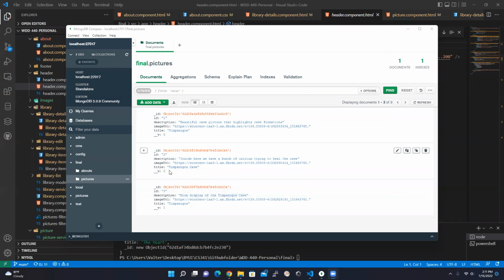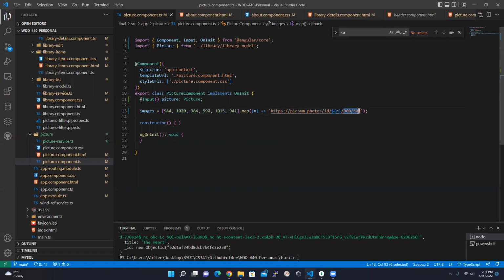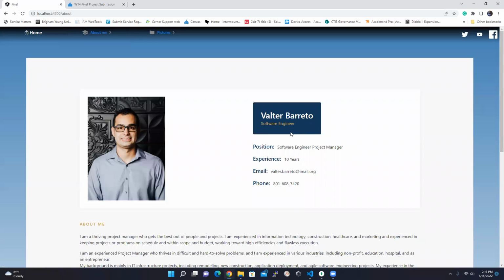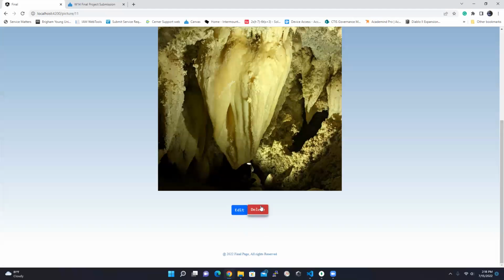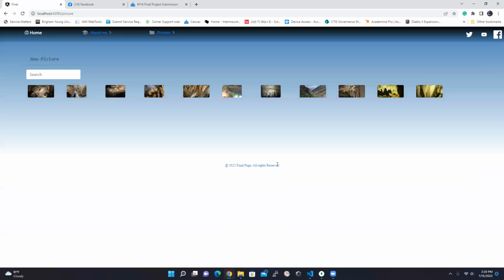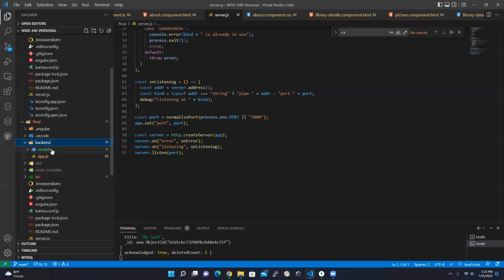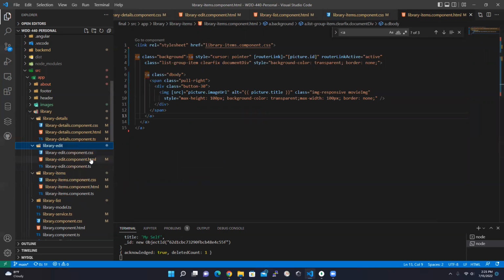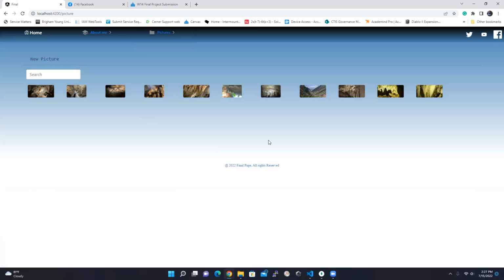WDD 430 Angular Final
This simple application showcases what we have learned through the semester.